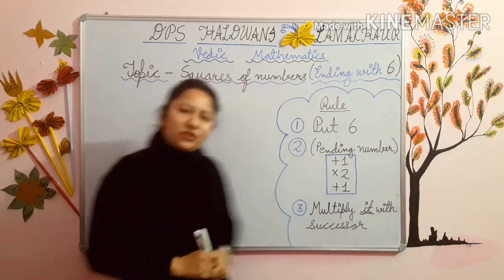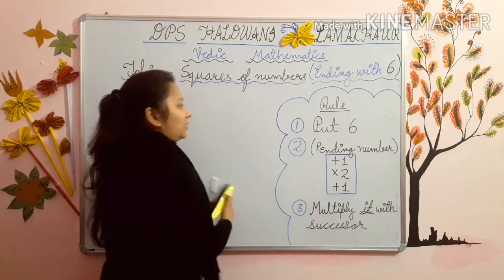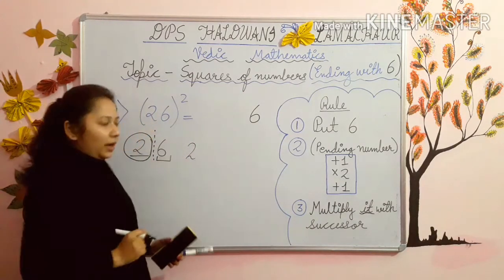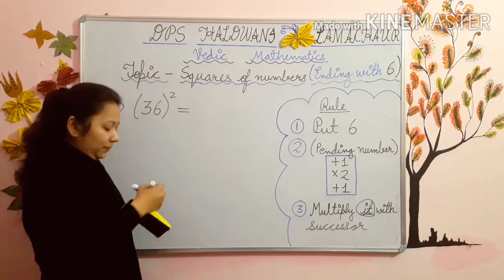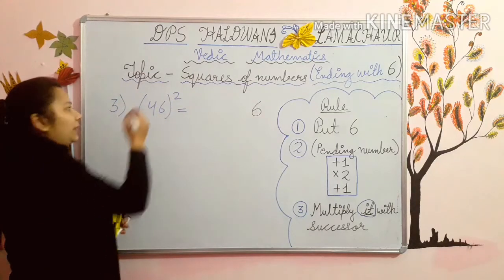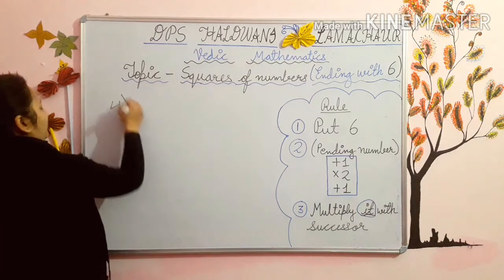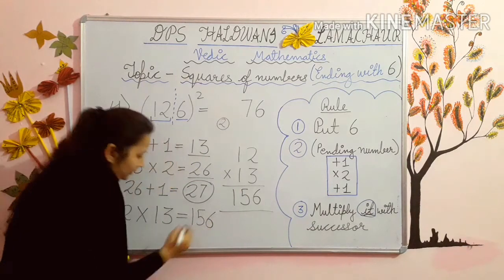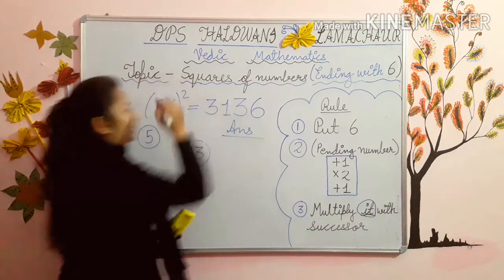Class7th&8th#Vedic Maths#Squares of Specific Numbers(Ending with 6)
Topic- Squares of Specific Numbers
             (Ending with 6)

esay#quick#trick
Make your Calculation Strong👍